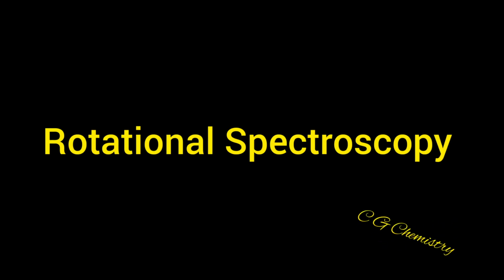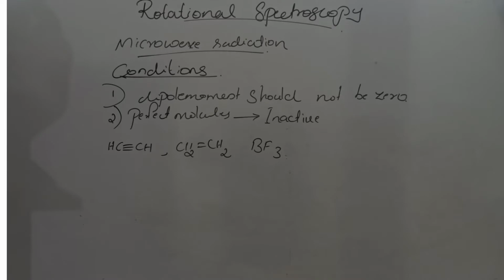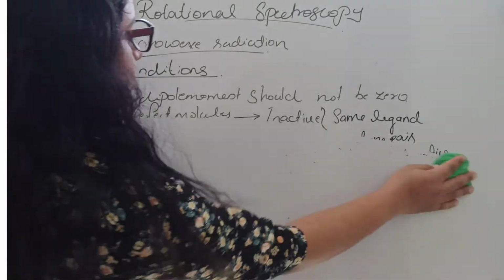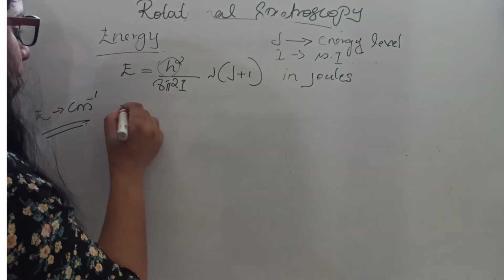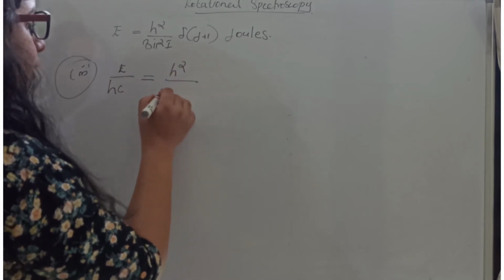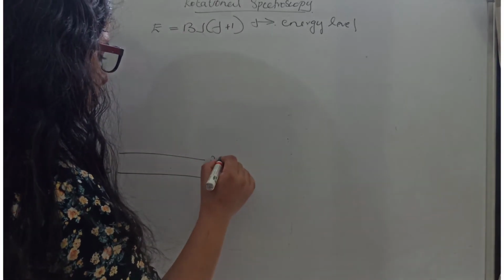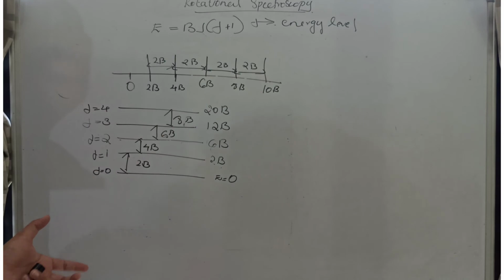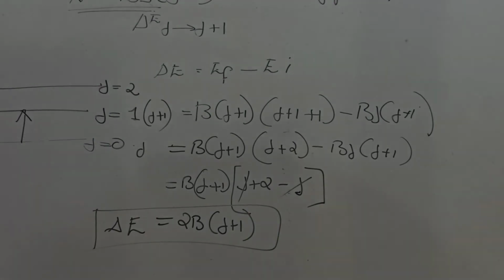Rotational Spectroscopy Part 2, Energy of rotating molecules, Rotational Constant